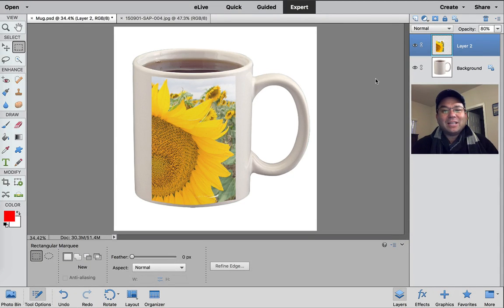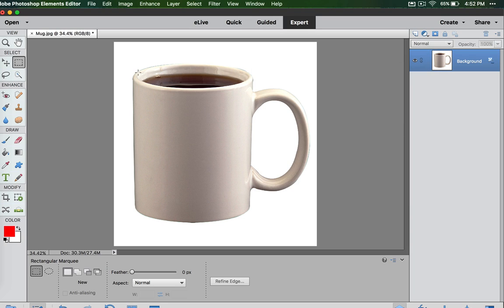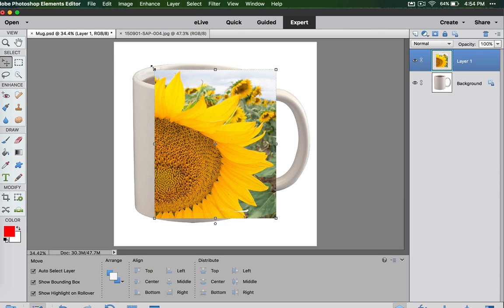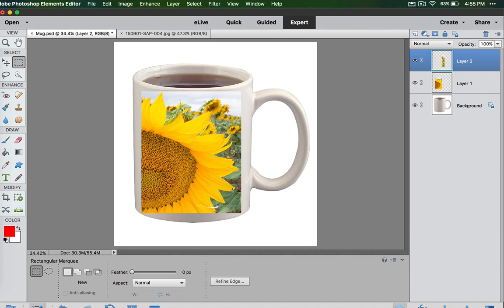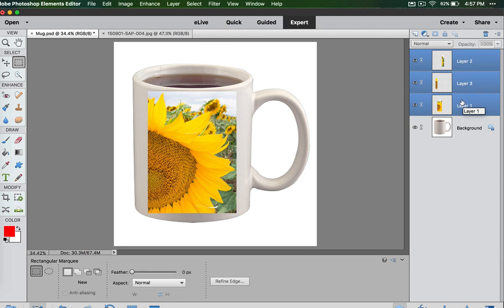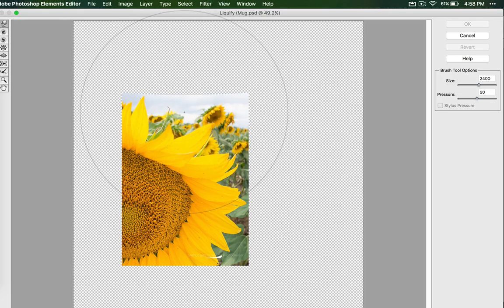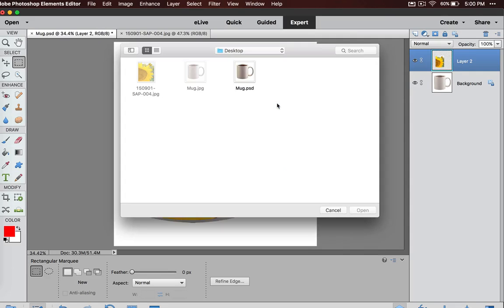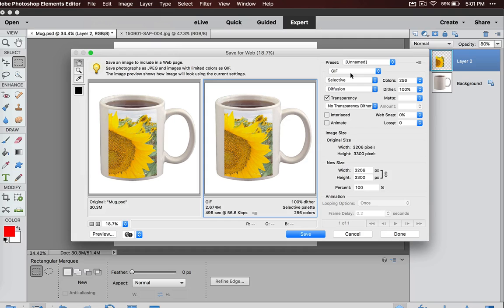Photoshop Elements 14 wrap an image around an object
This tutorial demonstrates how to use the liquify and displace filters to wrap an image around a mug.